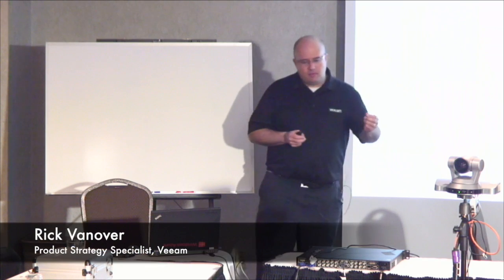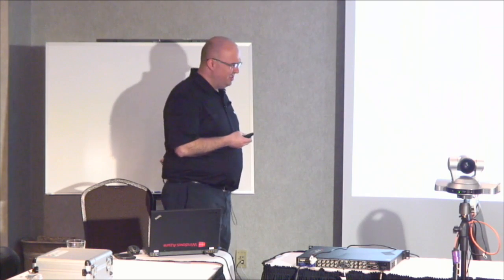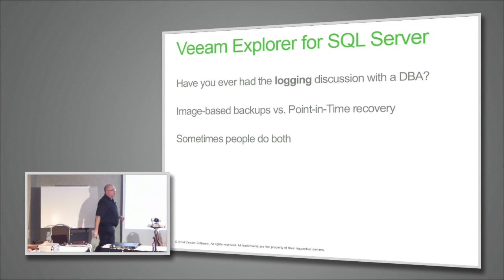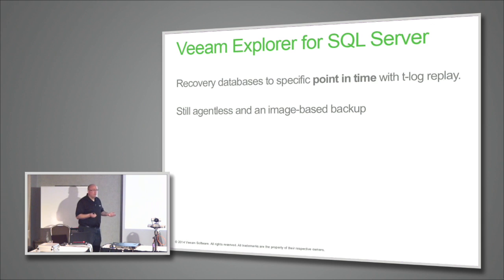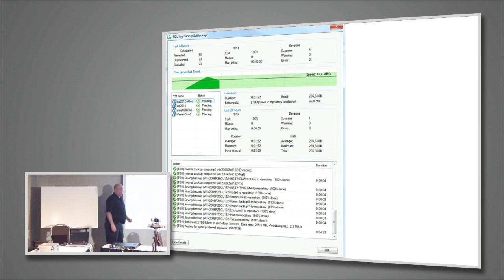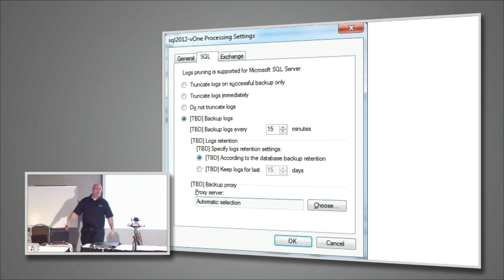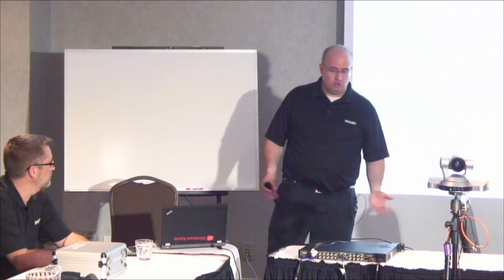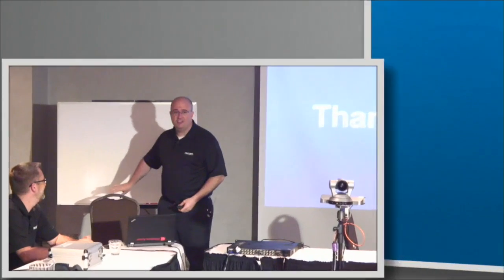Introducing Veeam Explorer for SQL Server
Presenter: Rick Vanover, Product Strategy Specialist

Recorded at Storage Field Day 5 on April 25, 2014.